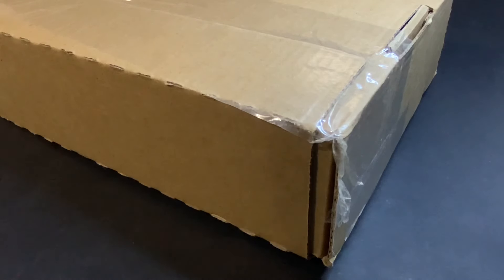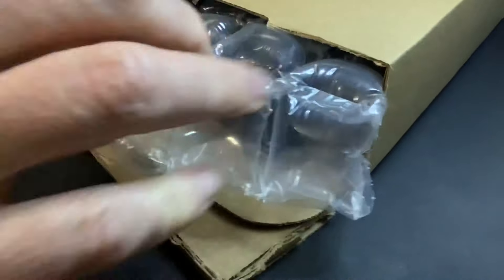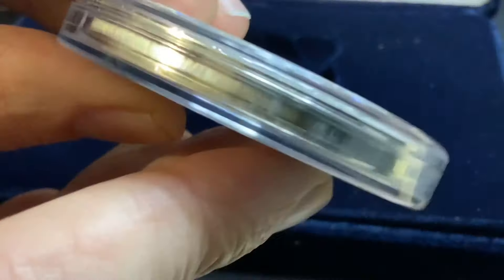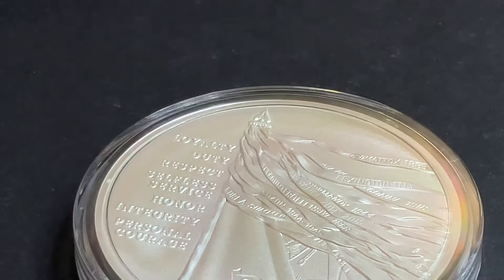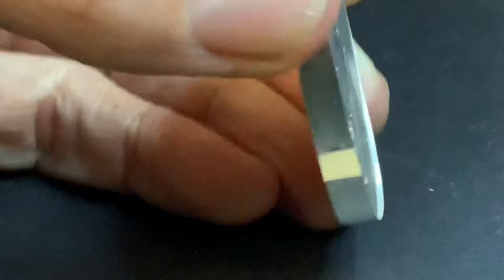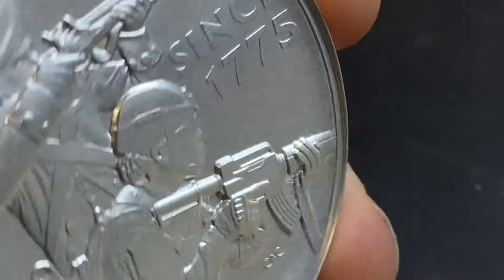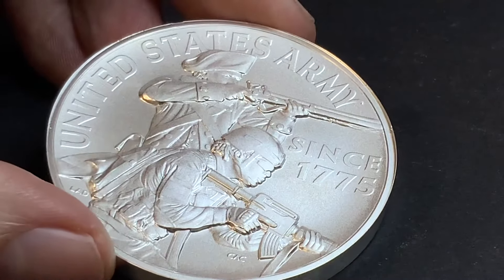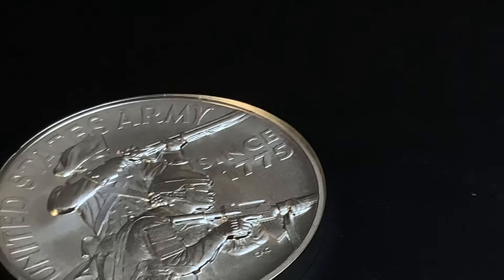The US Mint Unboxing I HATE! Army 2.5 Oz Silver Medal